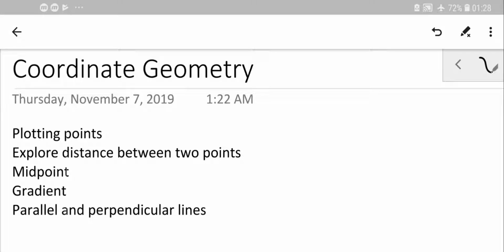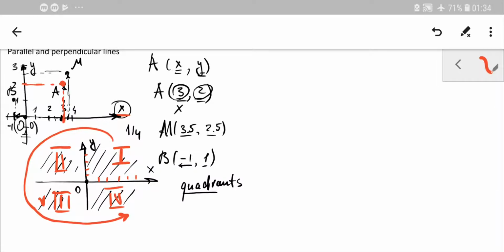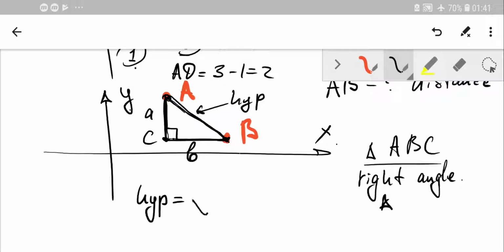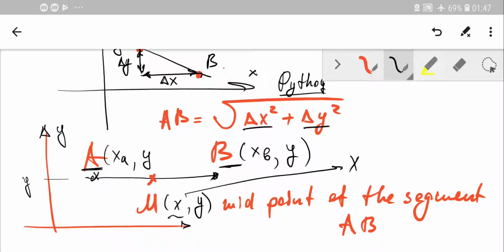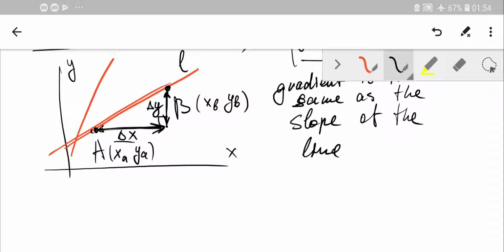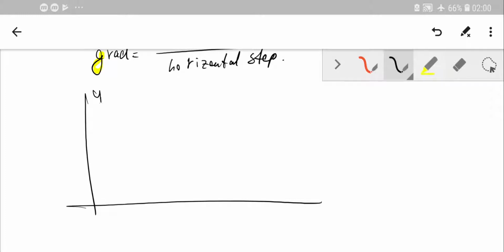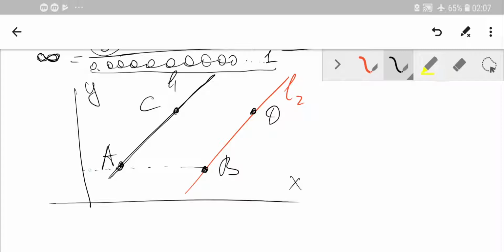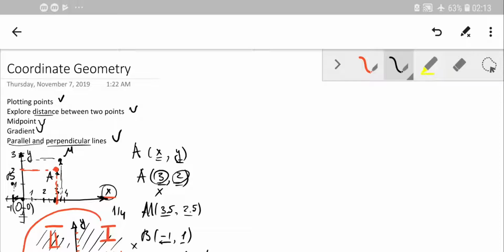GCSE MATHs | Coordinate geometry | Midpoint | Gradient | Parallel and perpendicular lines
Here we will learn how to plot points on the Cartesian plane how to find a midpoint of a line segment. I will also introduce the idea of the gradient  of a line segment and show you the gradient formula. Then we will apply the gradient concept to identify parallel and perpendicular lines